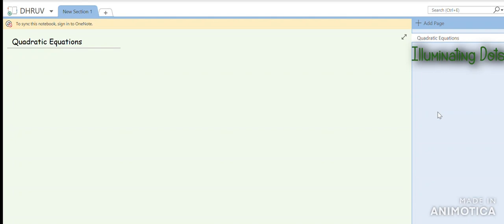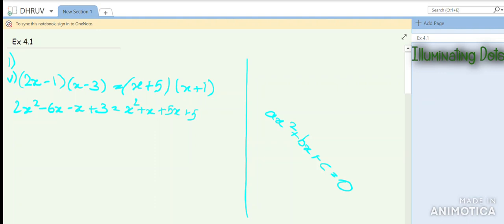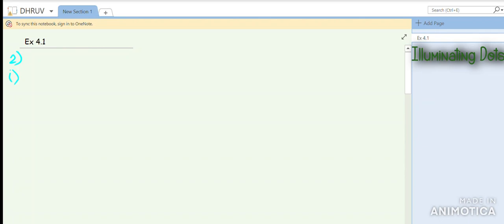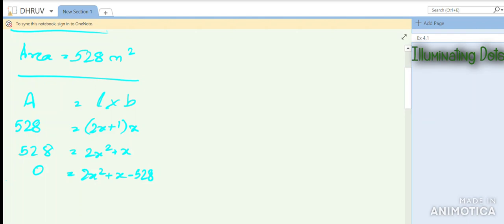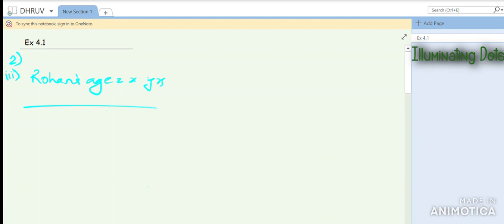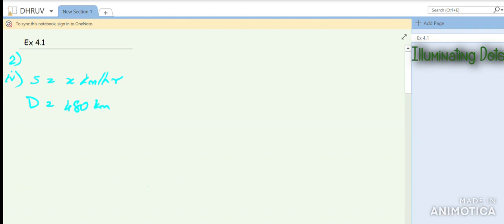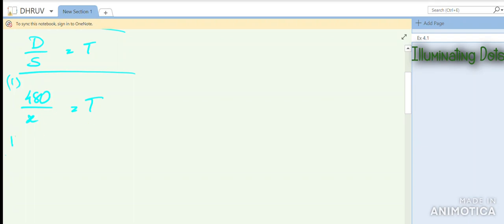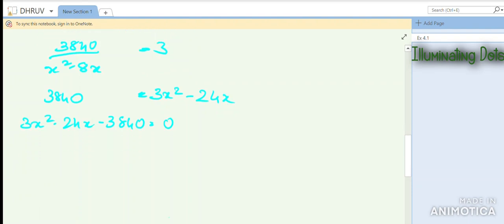CBSE Class 10 Maths | Chp 4 Quadratic Equations | Ex 4.1